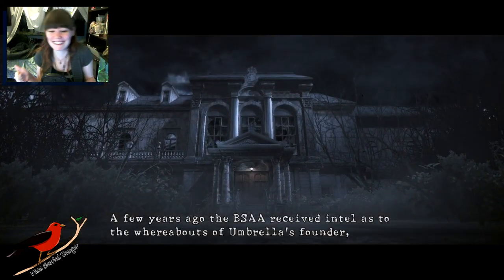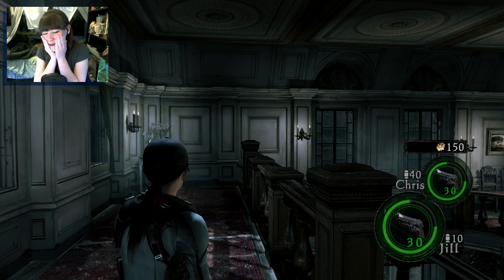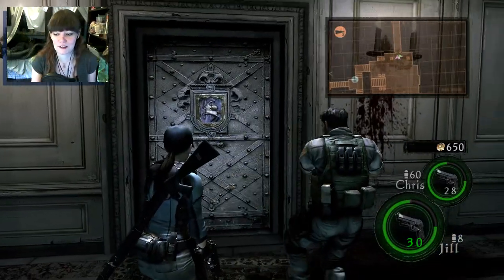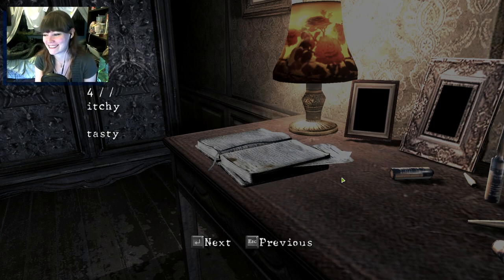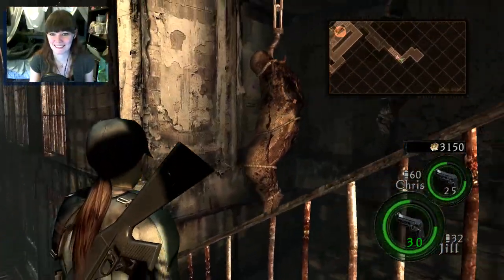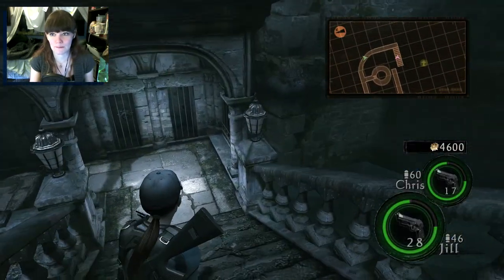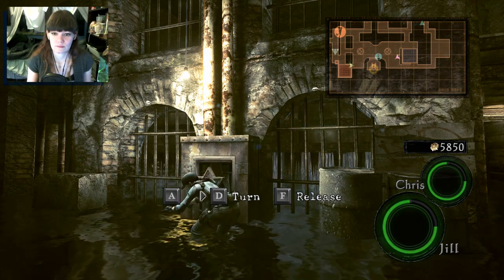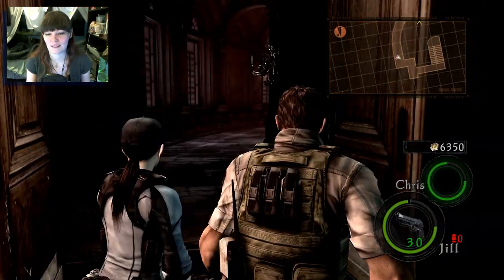Resident Evil 5: Lost in Nightmares w/Foxtrot44 | Best Part in the WHOLE GAME